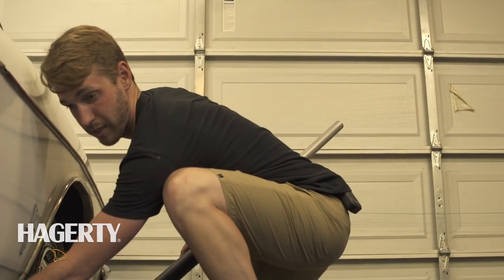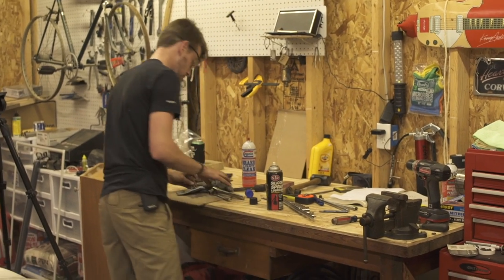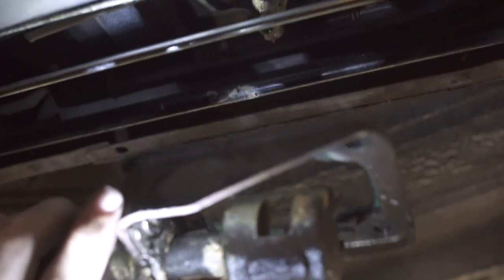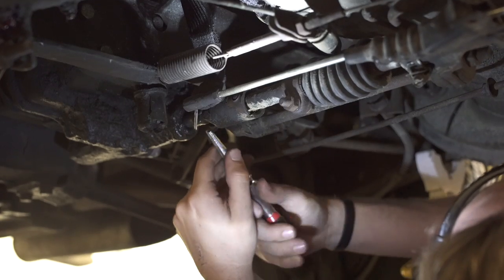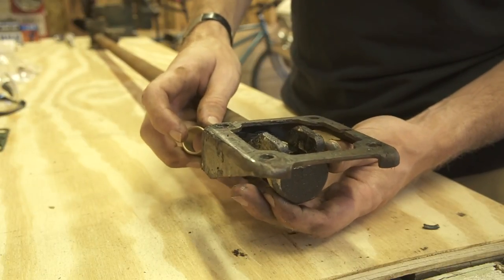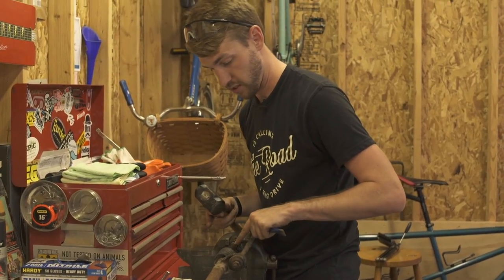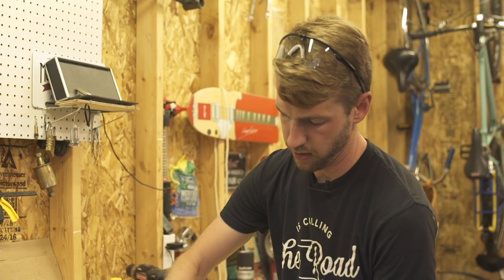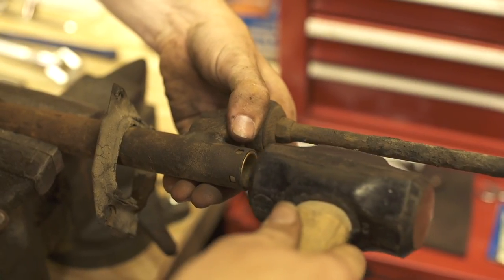How to Diagnose and Repair Sloppy Shifting in Your Classic Car | 1965-69 Chevy Corvair | Hagerty DIY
In this Hagerty DIY, Kyle Smith walks you through the simple process of diagnosing and repairing a sloppy shift linkage on a 1965–69 Chevrolet Corvair. From getting the car in the air and exposing the linkage to working systematically to find the source of excessive play and then correct it, this video walks you through all the steps required to row the gears smoothly in your classic Corvair.

Hagerty’s DIY series is your handy-dandy, easy-to-use video guide to tackling small projects any classic car or truck owner might encounter during the course of ownership. In most cases, these projects require only basic tools, and our experts walk you through each step with clear, jargon-free explanations designed to get you and your favorite ride back on the road with minimal pain and suffering.